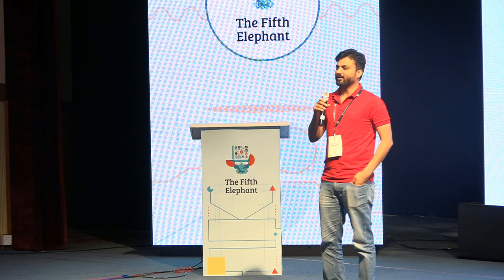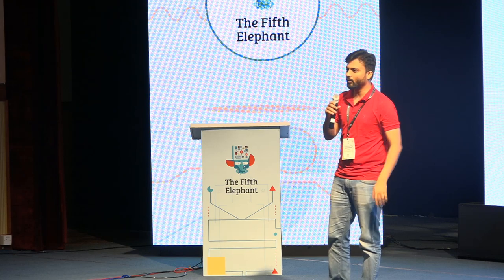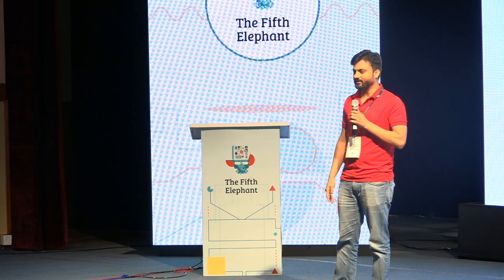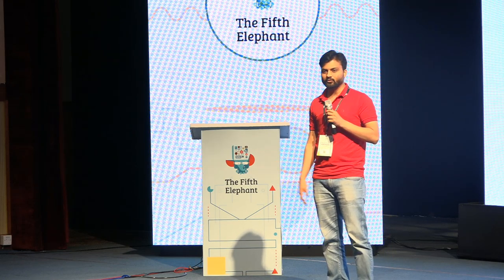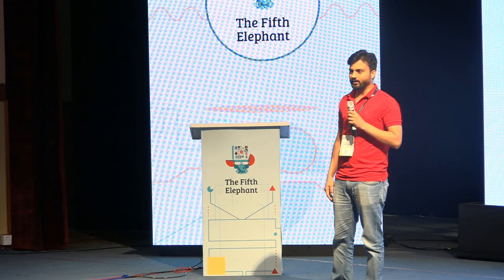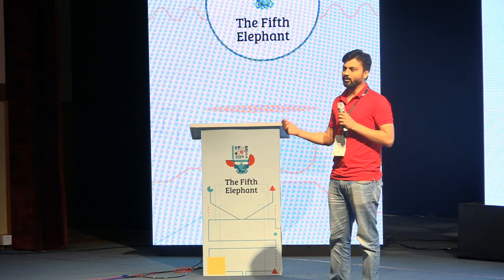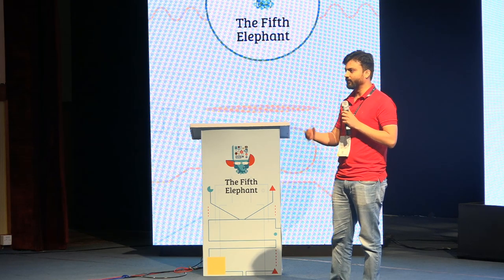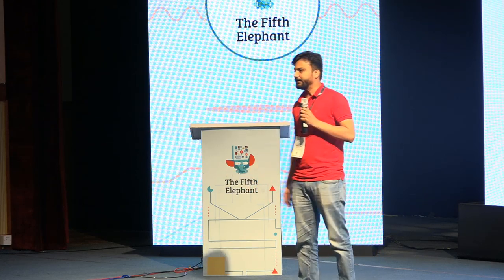[Flash talk] Fraud detection at scale using AI @ Razorpay